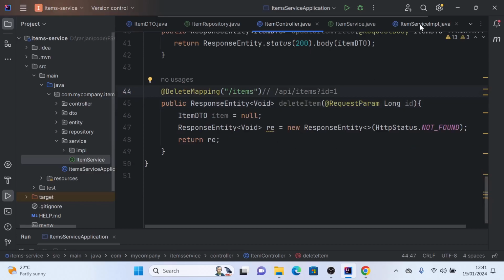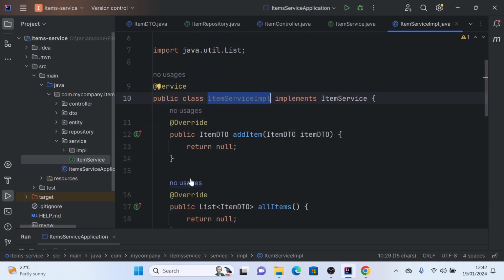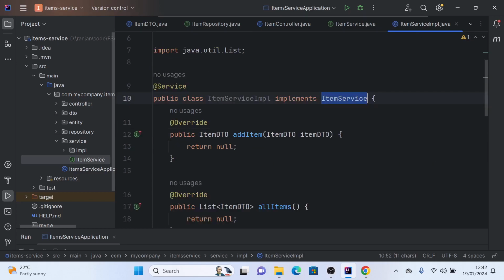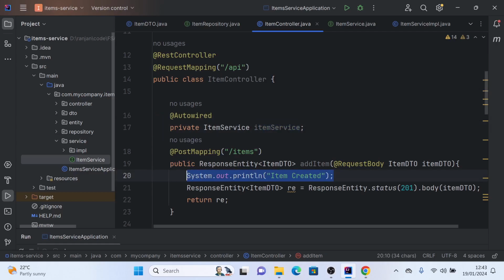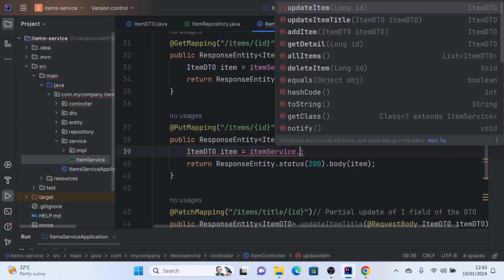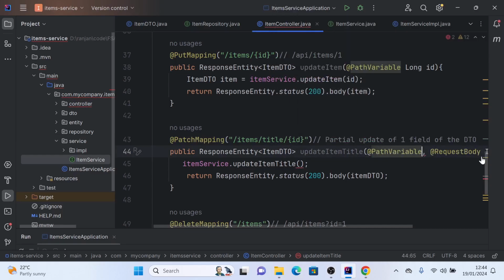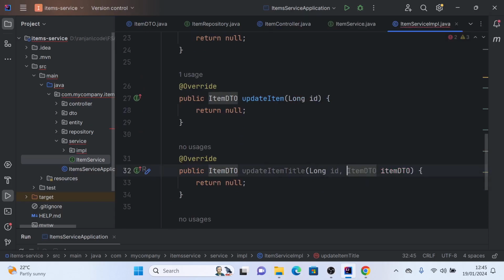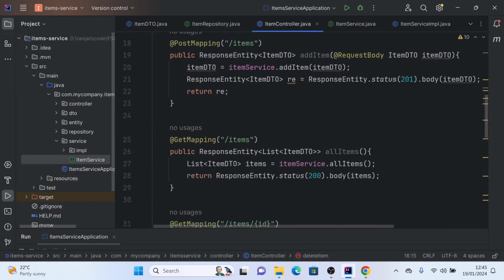24.0 Adding Service impl methods and integration with controller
Adding Service Impl methods and Integration with Controller